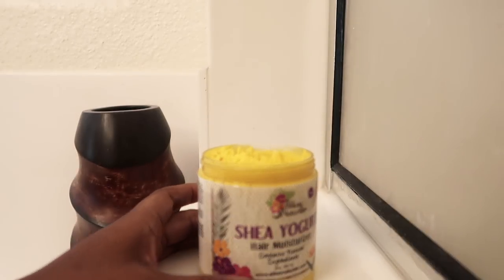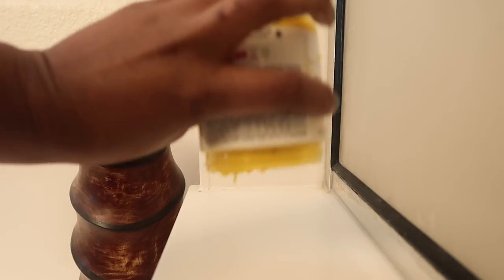BRAID OUT FEATURING ALIKAY NATURAL'S SHEA YOGURT MOISTURIZER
Here is my first product review from the Alikay Natural's line: Shea Yogurt Moisturizer.

Ingredients: Butyrospermum Parkii (Shea Butter), Argania Spinosa (Argan) Oil , Prunus Amygdalus Dulcis (Sweet Almond) Oil, Cocos Nucifera (Coconut) Oil, Triticum Vulgare (Wheat) Germ Oil, Rosmarinus Officinalis (Rosemary) Leaf Extract, Botanical Blend, Fragrance

EQUIPMENT USED
🔸 LAPTOP: MAC